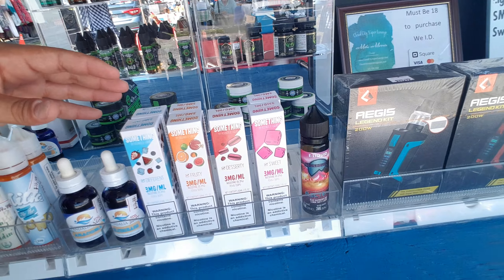Hanging out at the flea market.